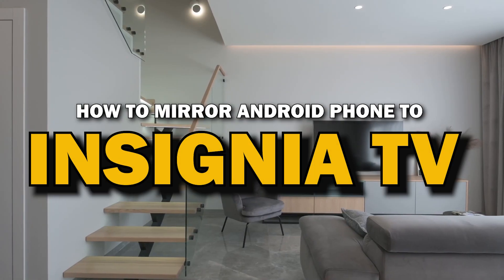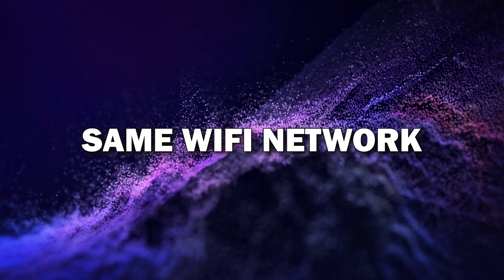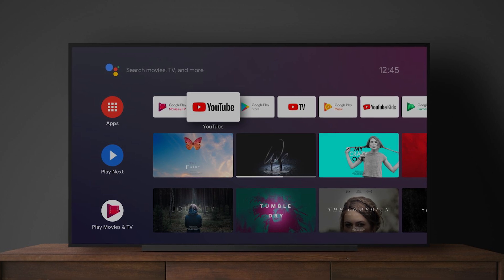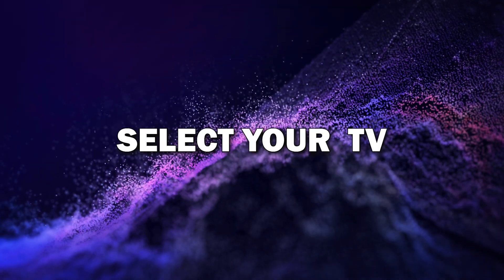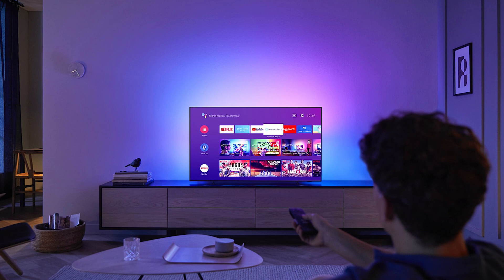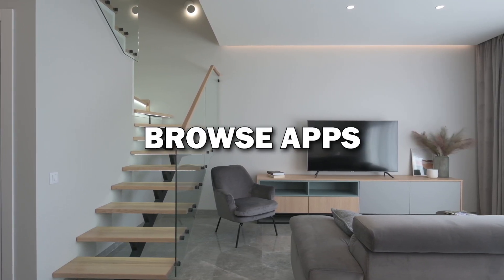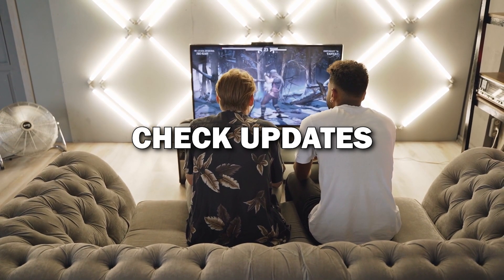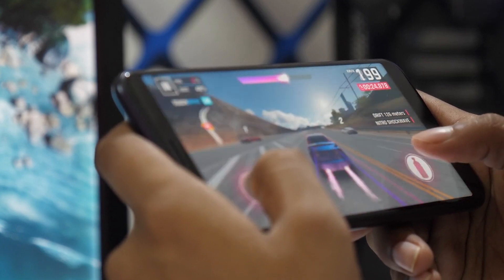How To Mirror Your Android Phone to a Insignia TV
Learn how to seamlessly mirror your Android phone to a Insignia TV with this step-by-step guide! Whether you're sharing photos, streaming videos, or playing mobile games on the big screen, this tutorial will show you the easiest ways to connect wirelessly.